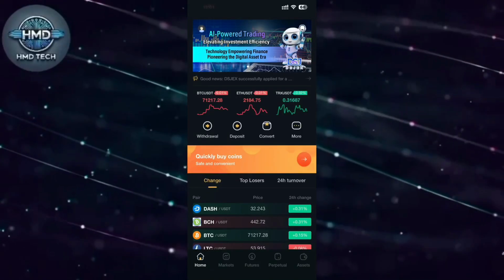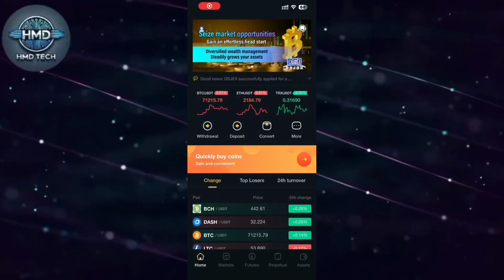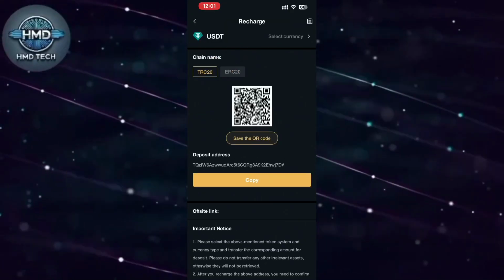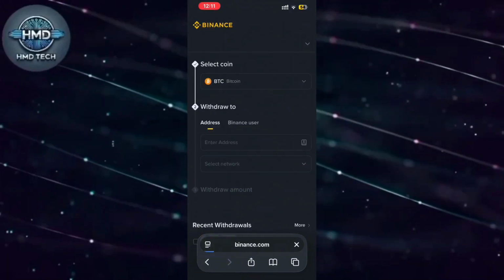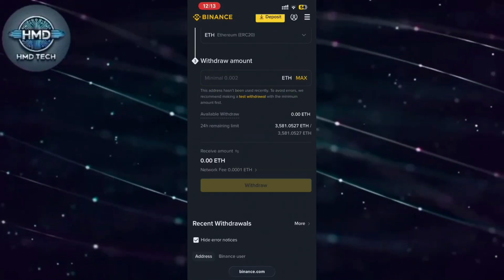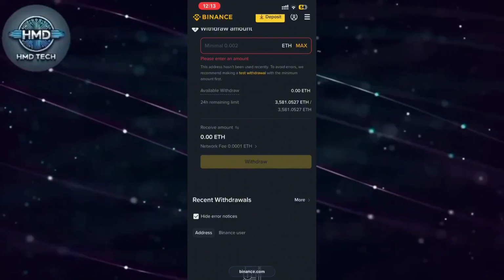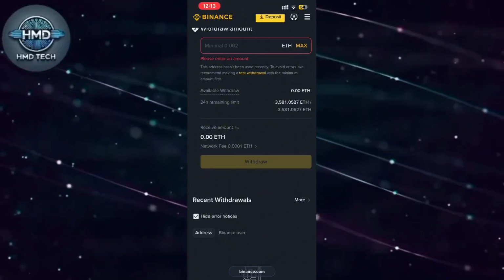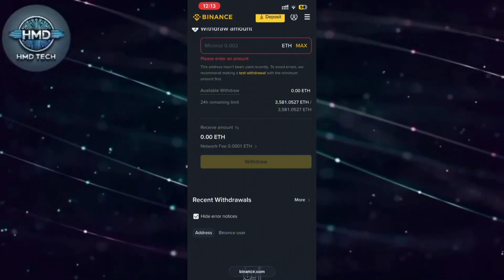How to Withdraw From Binance to DSJ in 2026 – Easy Guide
Moving your crypto from Binance to DSJ on mobile is one of the most common ways to fund your DSJ trading account, and this tutorial walks you through the process step by step. We'll show you how to copy your DSJ deposit address, initiate the withdrawal on Binance, select the correct blockchain network, and verify the transaction. Picking the right network is essential to make sure your funds arrive safely and quickly. Follow this beginner-friendly mobile guide and transfer from Binance to DSJ today!